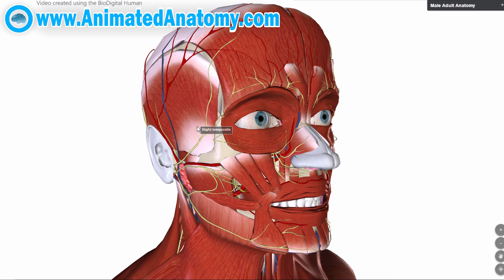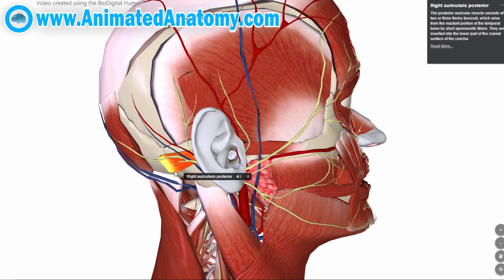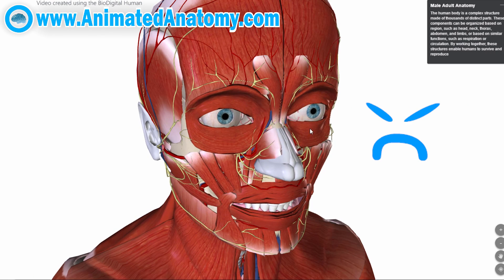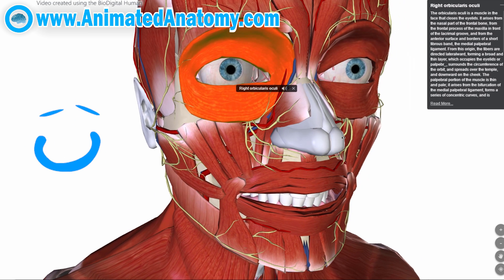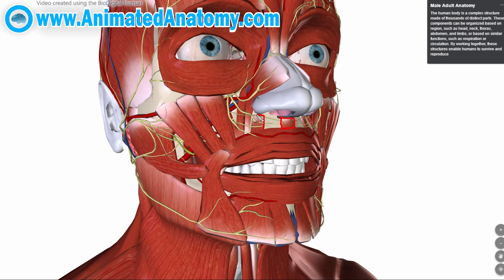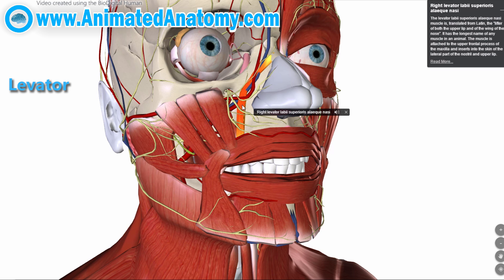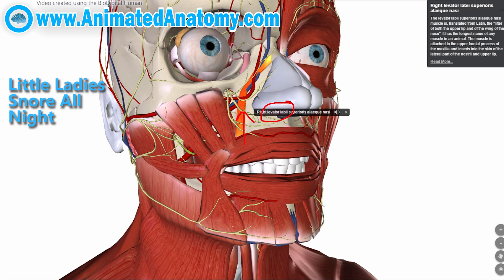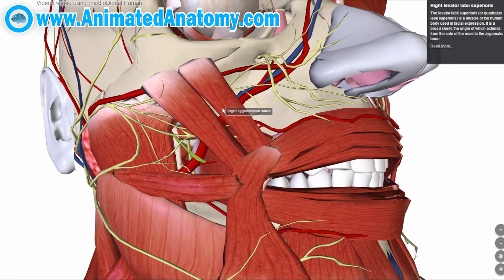Muscles Of Facial Expression - Face Anatomy part 1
Here I showed the muscles of the facial expression for emotions and this is a video about face anatomy.

I have mentioned many muscles including  the auricular muscles, corrugator supercilii, depressor supercilli muscle, zygomaticus major and minor muscles as well as orbicularis oculi and oris muscles.

Music.